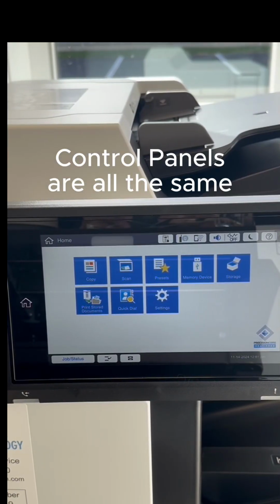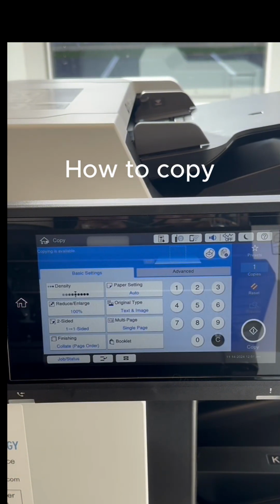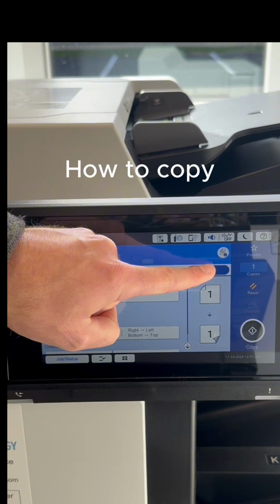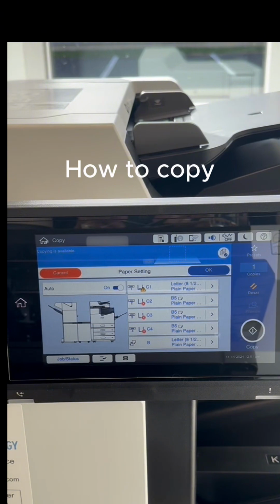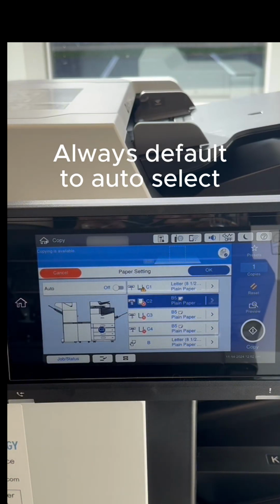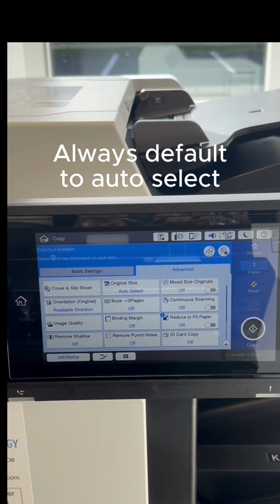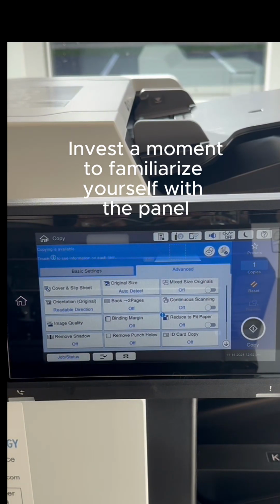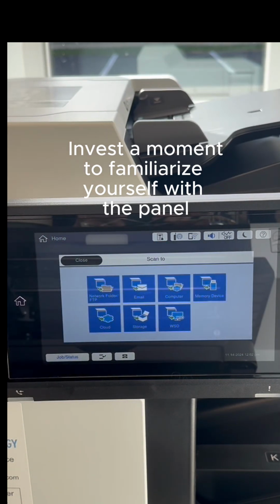Control Panel & How to Copy WF- Control Panel and how to copy WF-M21000